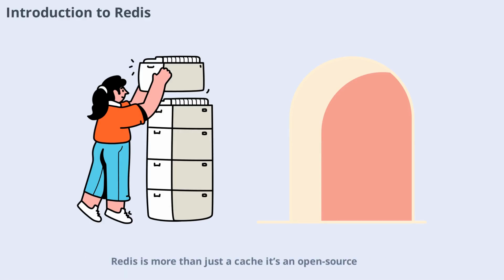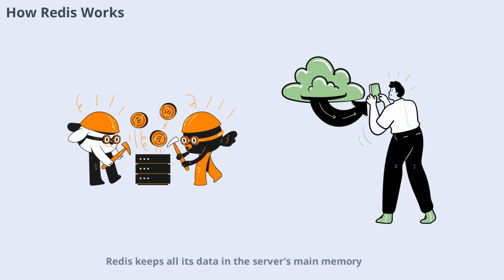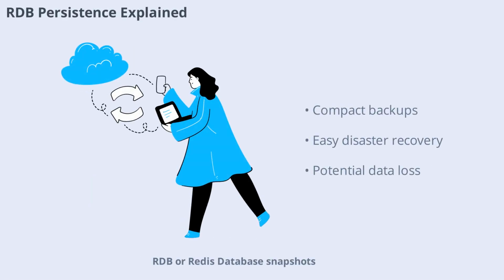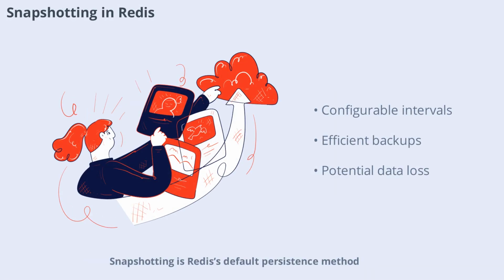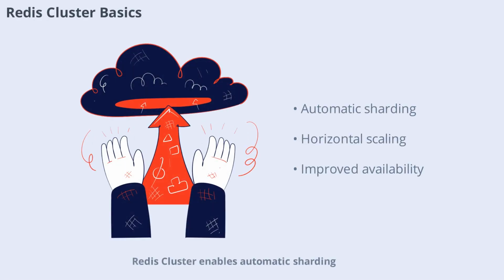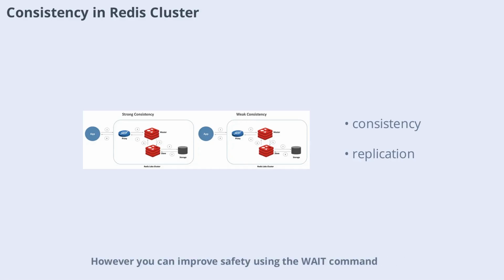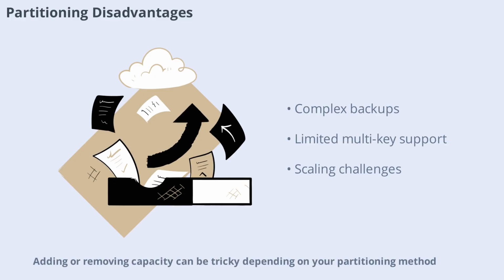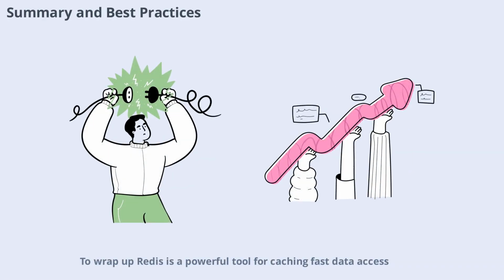Redis Explained in 8 Minutes | Cache, Commands, Use Cases & Best Practices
Learn Redis in just 8 minutes with this beginner-friendly guide. In this video, I explain what Redis is, why it is so fast, and how developers use it for caching, sessions, queues, and real-time applications.

You will learn:

What Redis is
Why Redis is used in modern apps
Common Redis data structures
Basic commands and real-world use cases
Best practices for using Redis effectively

If you are a beginner in backend development, system design, or full-stack engineering, this quick Redis tutorial will help you understand the core concepts fast.